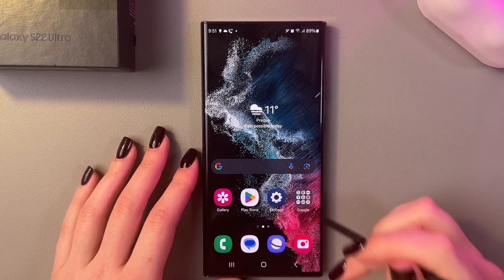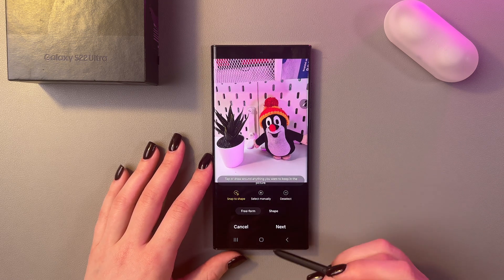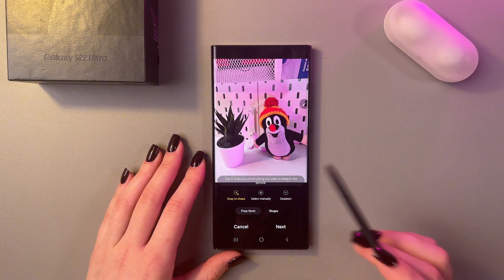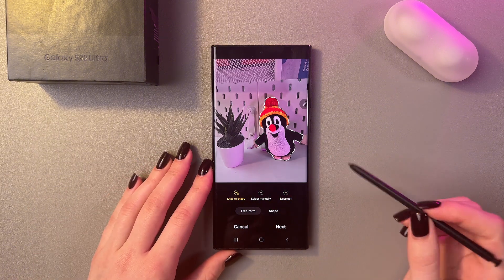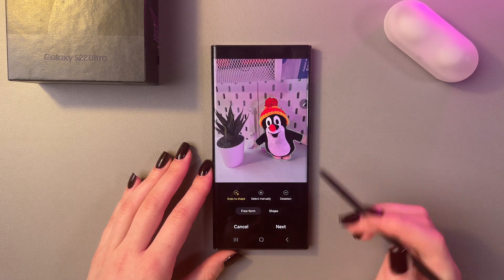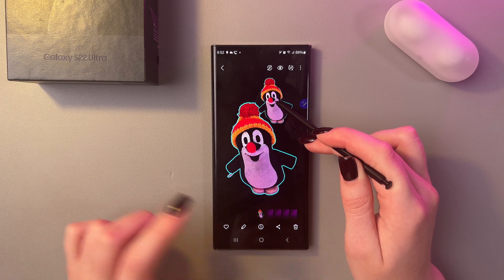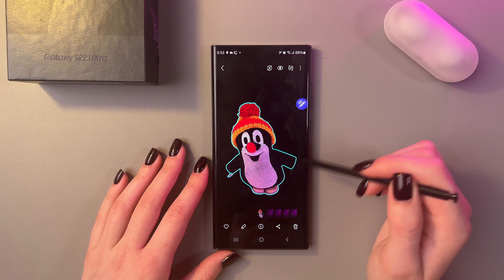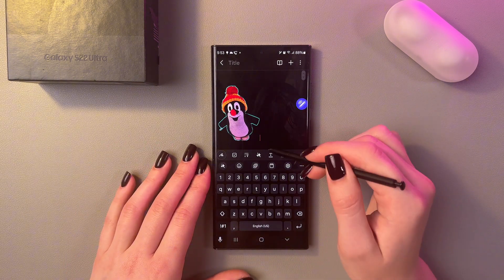How to Use Lasso and Crop an Image on Samsung S22 Ultra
Learn how to efficiently use the lasso and crop tools to edit images on your Samsung S22 Ultra. This tutorial guides you through the steps to make precise selections and crop photos with ease. Whether you're fine-tuning your images or creating custom edits, mastering these tools will elevate your photo editing skills. Start editing your photos like a pro today with Samsung S22 Ultra!